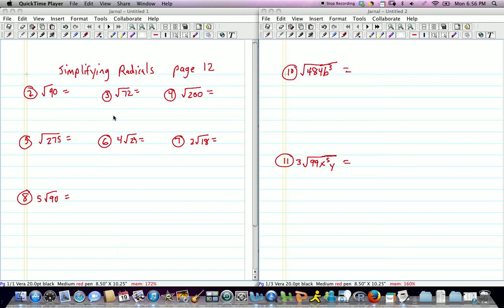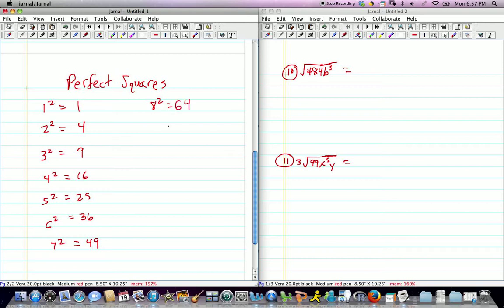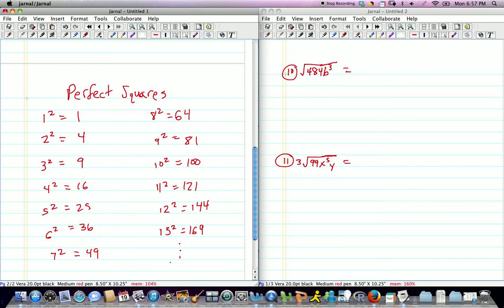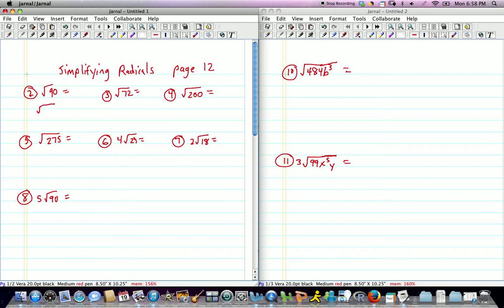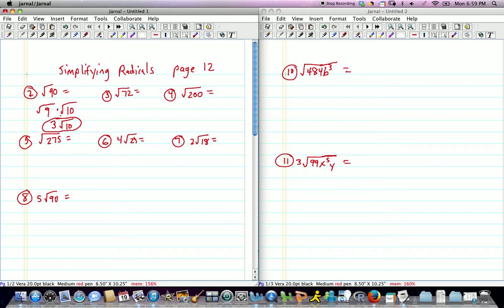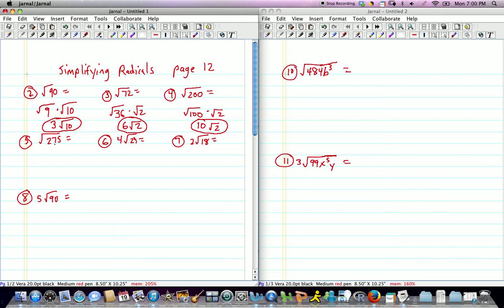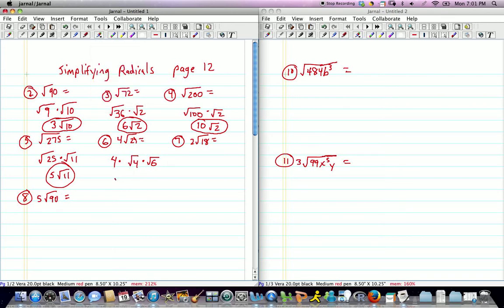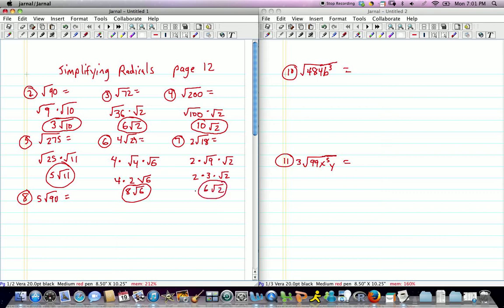Summer packet answers page 12 part 1